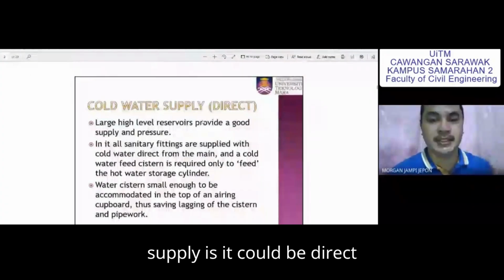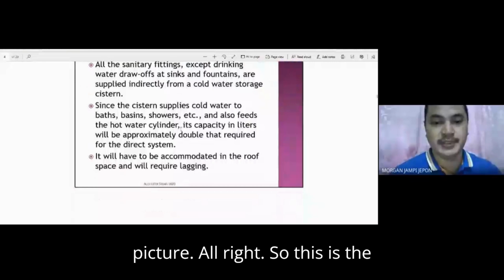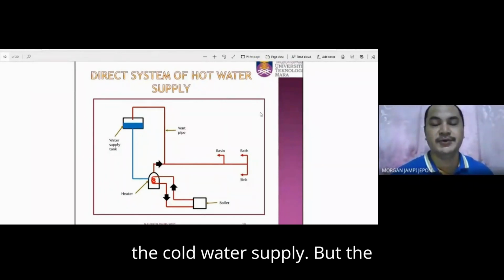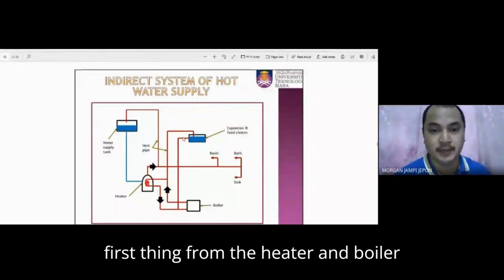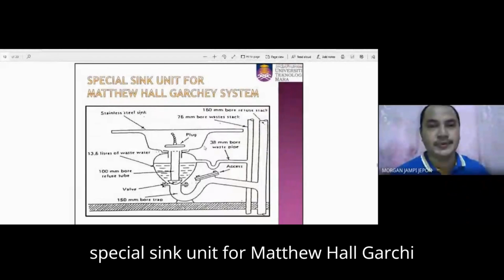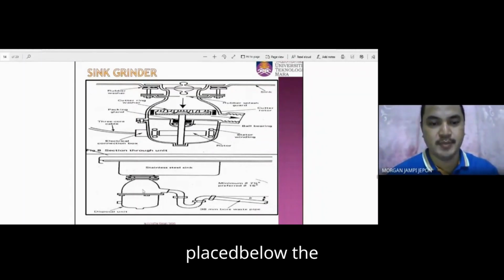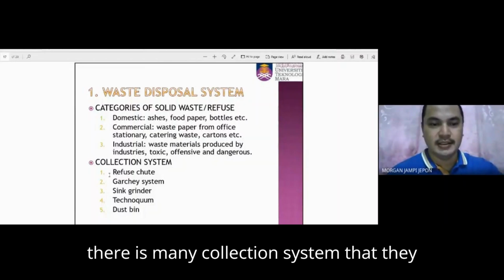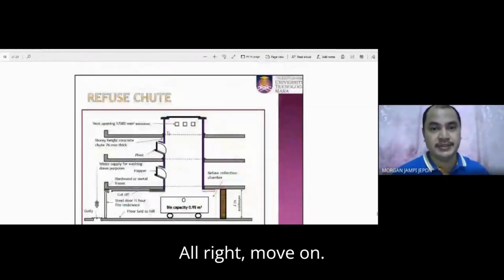Lecture video on Utility in Building